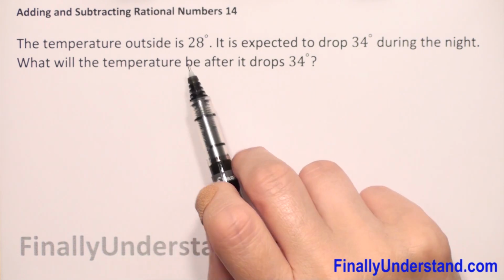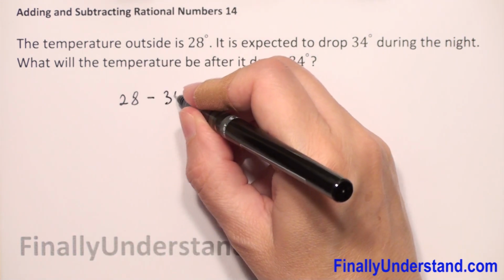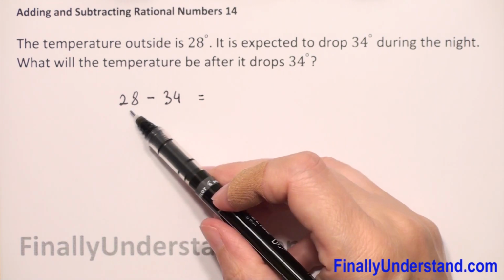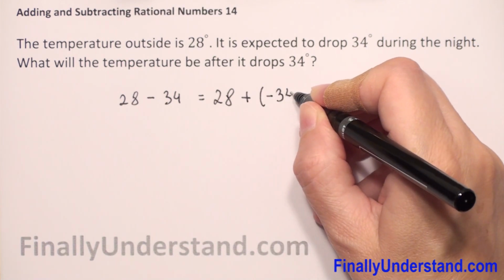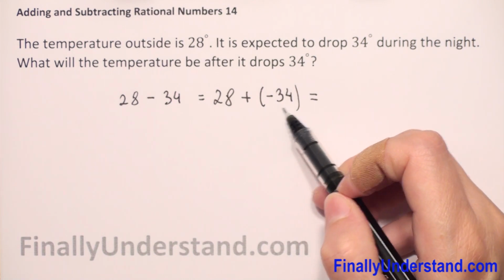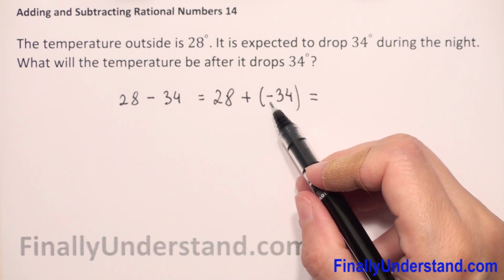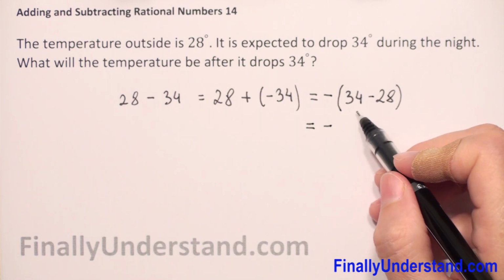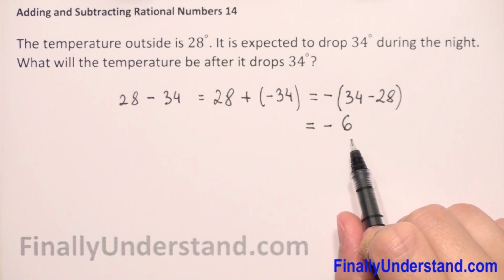Rational Numbers 14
In these videos, you’ll learn how to add or subtract rational numbers — including fractions, decimals, and integers. Perfect for students, teachers, and anyone who wants to understand rational number operations clearly.